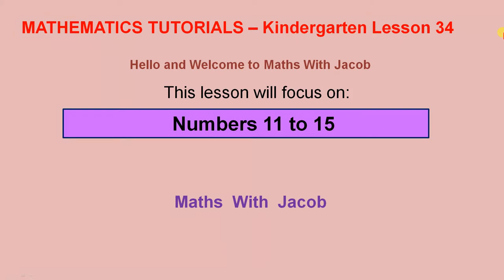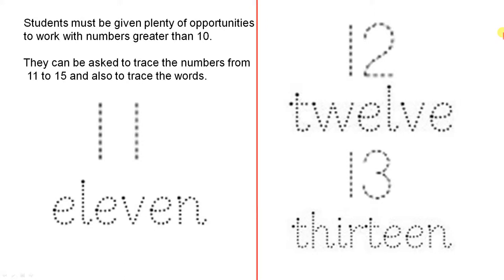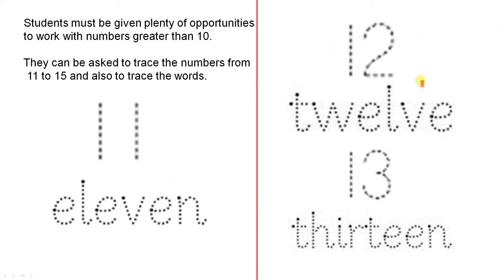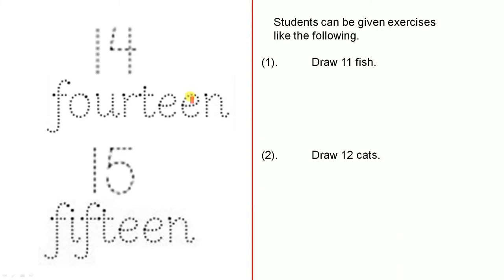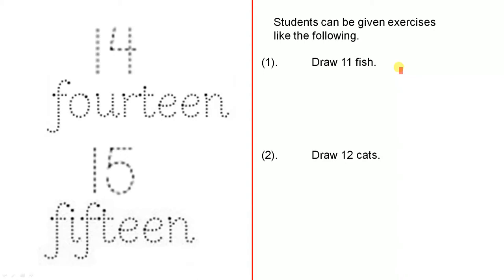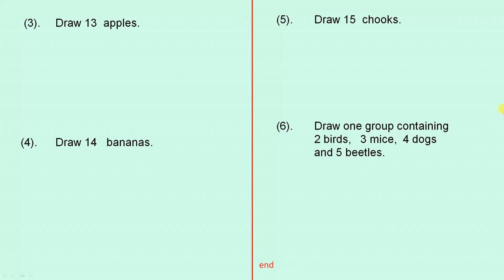Numbers 11 to 15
This video gives simple exercises involving the numbers 1 to 15.